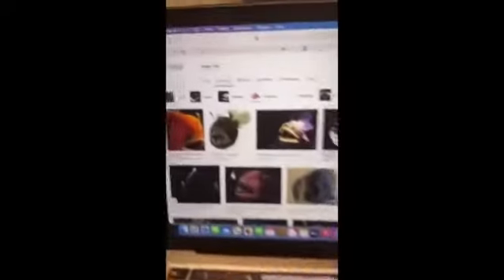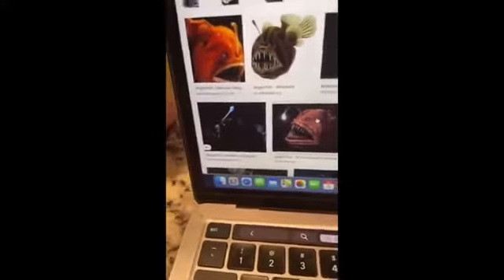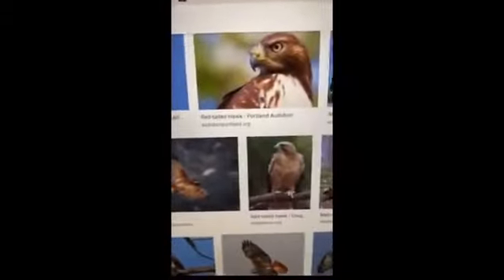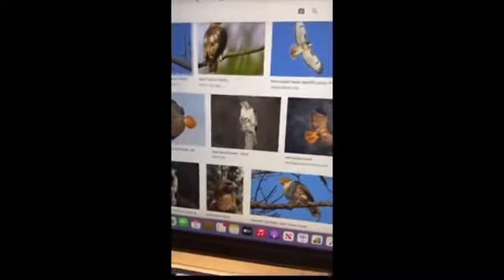Rashad jamal- The hidden truth about dragons